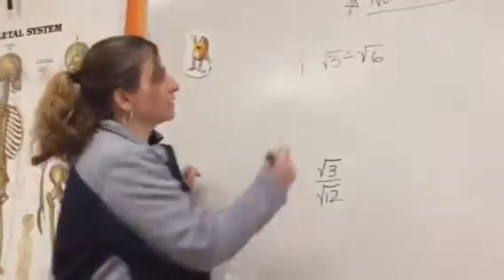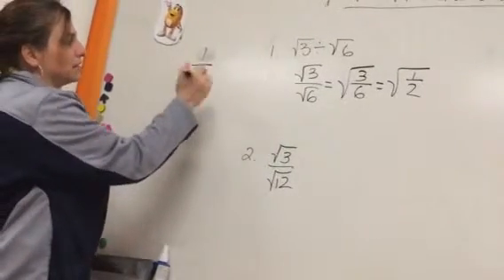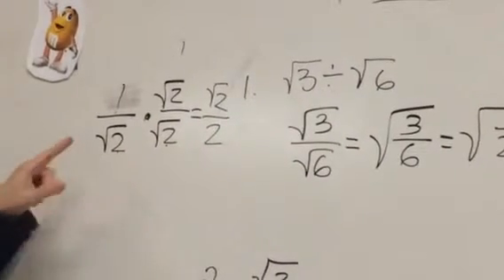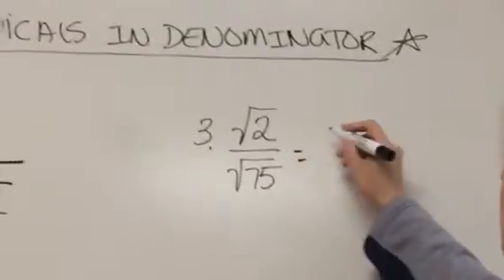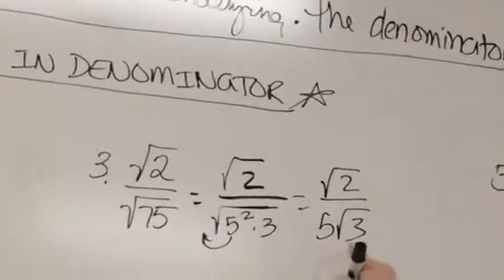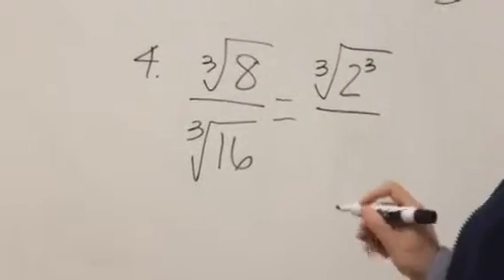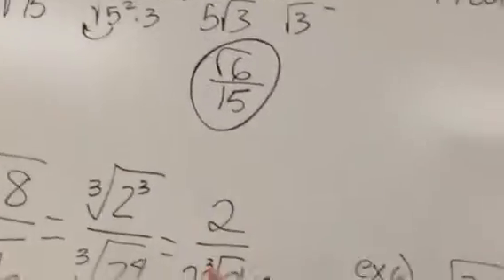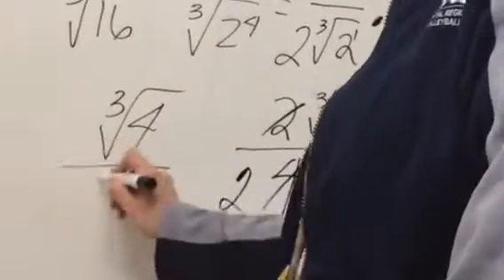Alg 13-15 p 406 dividing radicals